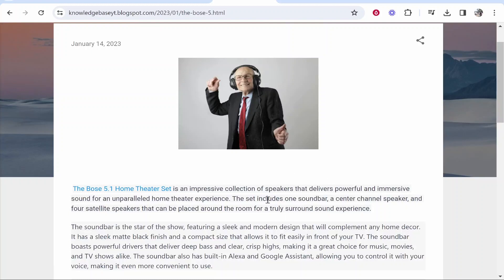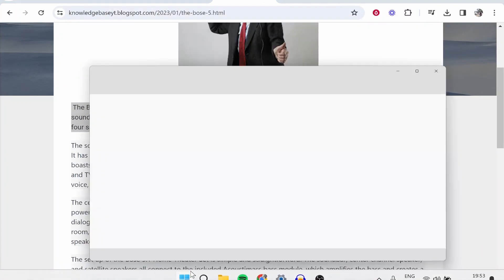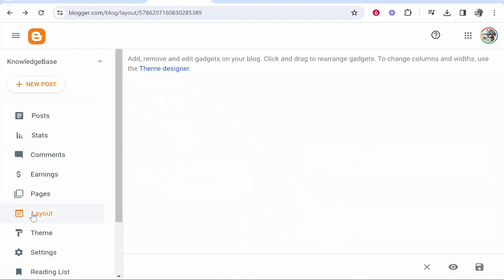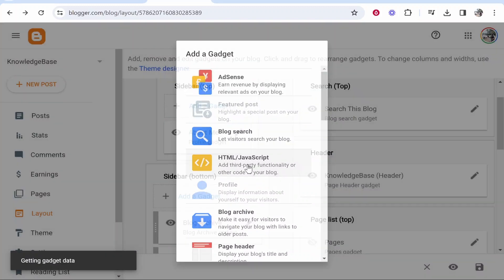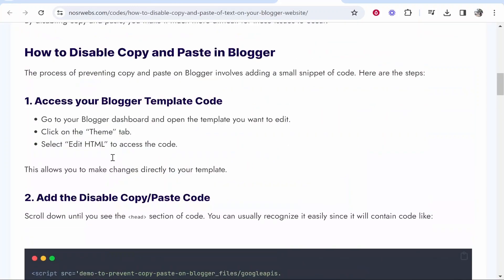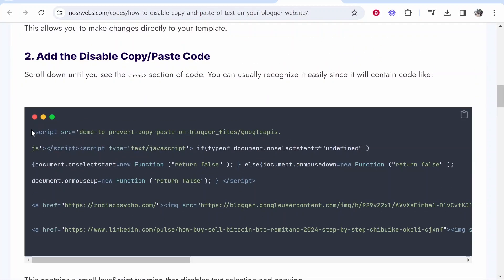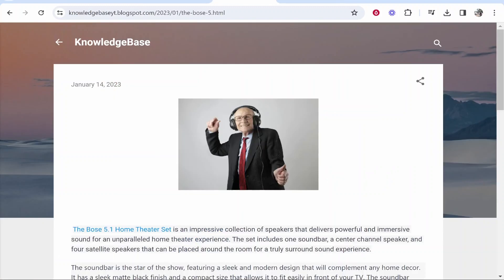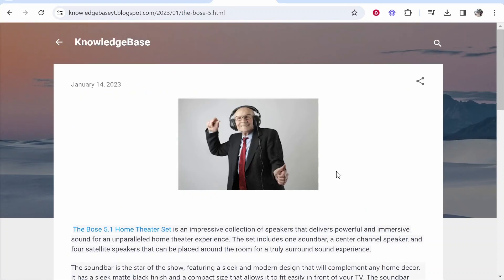How To Disable Copy & Paste of Text in Blogger (Step By Step)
In this video, I show you how to disable copy and paste of text in blogger. This is a free step by step guide that explains the whole process. Follow along and disable copy and paste in your own blog.